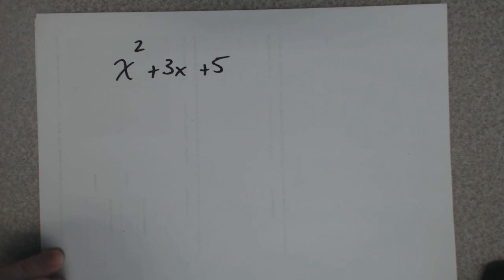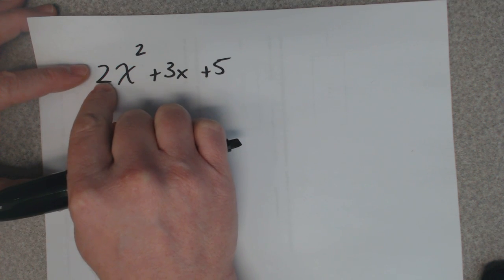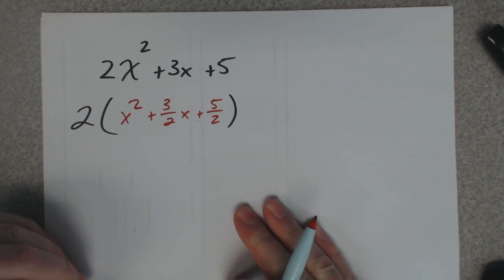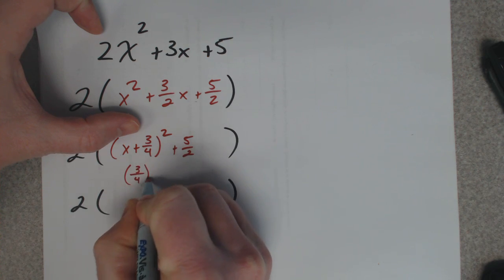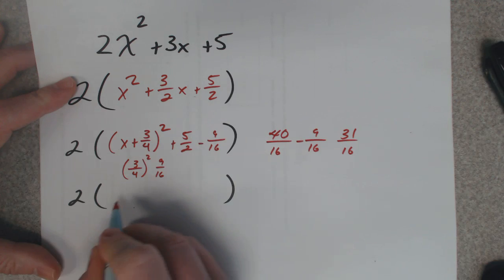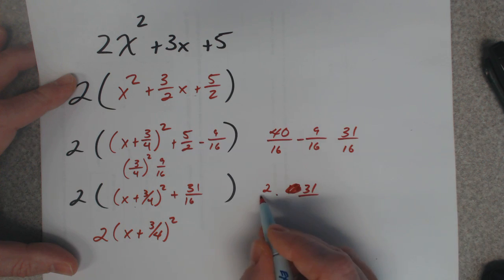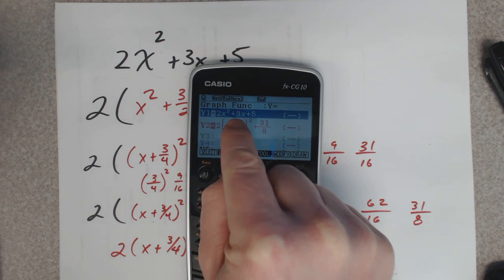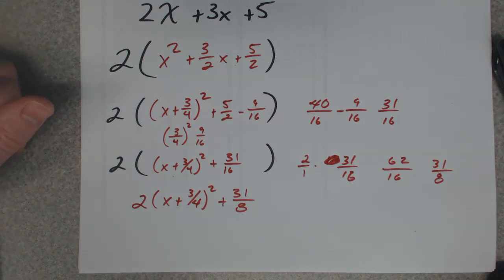Completing the Square with a number in the front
In a previous video I explain how to take a quadratic in standard form and turn it into vertex form.  But that was only for quadratics with a one in front of the x^2 (an a value of 1).  This video expands on that method, explaining how to convert to vertex form when the front coefficient isn't a one (an a value not equal to one).